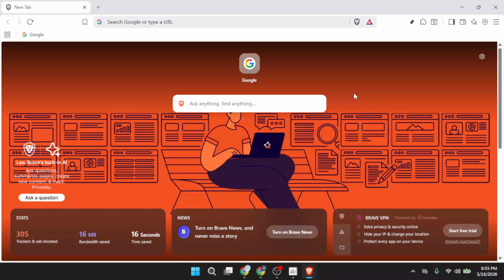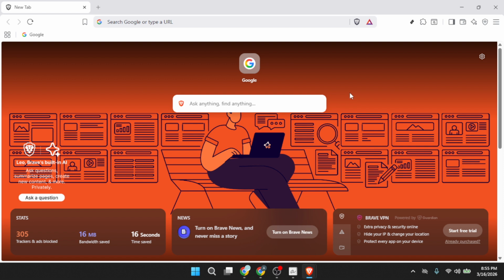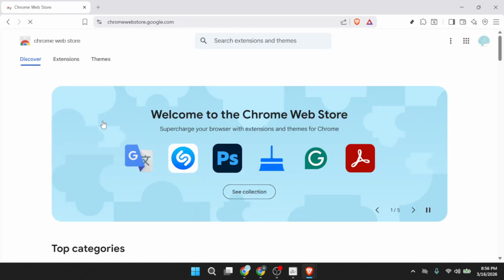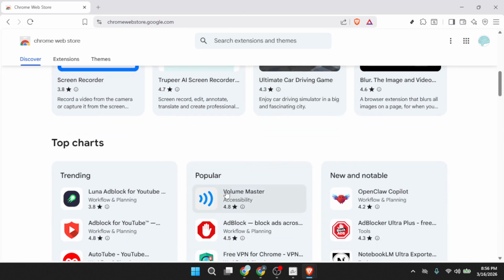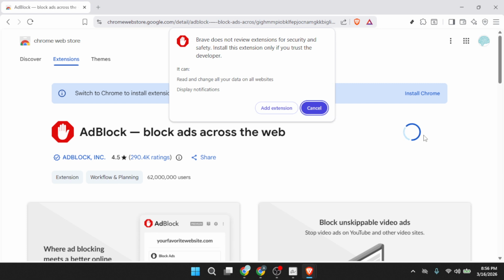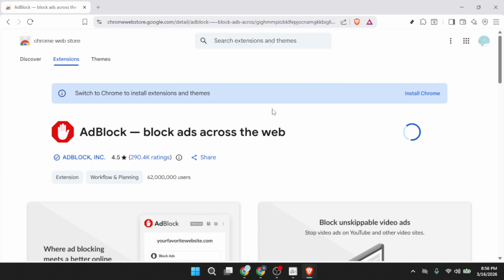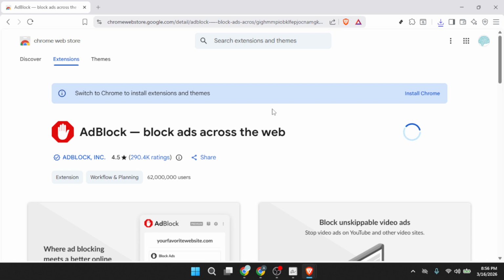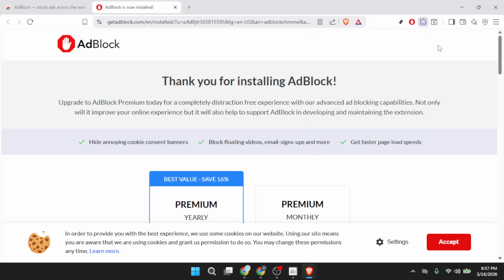How To Install Chrome Extensions On Brave Browser Full Guide 2026 (Easy Guide)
In this video, we discuss how to safely access the Chrome web store and easily install add-ons directly into your private browser. Using the right browser extensions and productivity extensions is hands down the best way to fully customize Brave. Watch this tech tutorial to comprehensively enhance browsing with powerful new web tools.

00:00 Intro
00:14 Use Brave Desktop Version
00:22 Go to Chrome Web Store
00:32 Select Official Store Link
00:43 Explore the Store
00:50 Choose an Extension
00:56 Review Extension Details
01:06 Check Required Permissions
01:14 Click Add to Brave Button
01:26 Review Confirmation Dialog
01:34 Complete Extension Installation
01:42 Pin Extension for Access
01:55 How to Manage Extensions
02:10 Troubleshooting Installation Issues
02:18 Site Permissions and Sign-in
02:28 Conclusion and Wrap-up